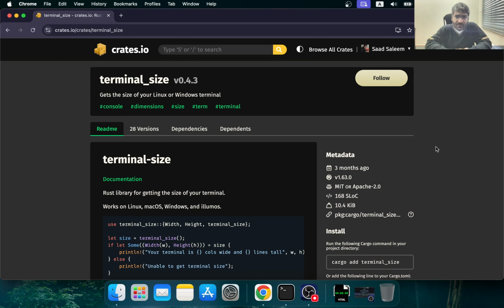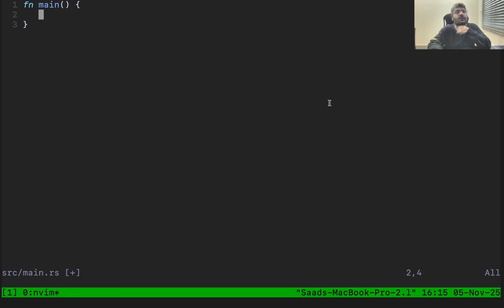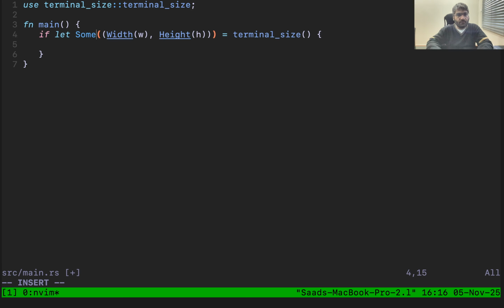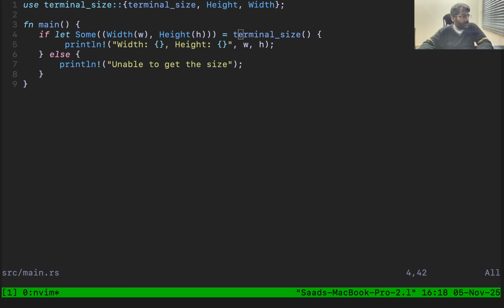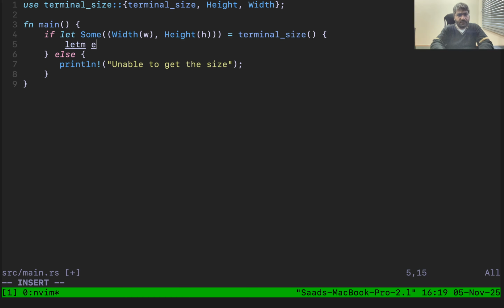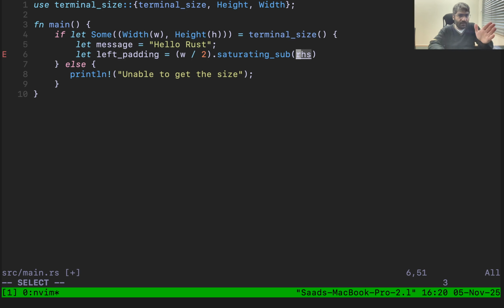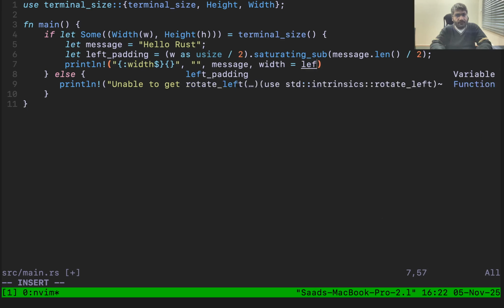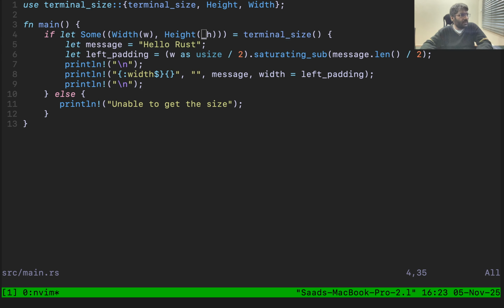terminal_size Crate in Rust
Learn how to use the terminal_size crate in Rust to get your terminal’s width and height dynamically — perfect for building responsive CLI apps, centered text, and better layouts right inside the terminal.

In this video, I’ll explain what this crate does, how to install and use it, and why understanding crates like this can make your Rust programs more powerful and flexible.

🦀 This video is part of my Crates in Rust playlist — where I explore one crate at a time to help you understand Rust’s ecosystem deeply and practically.